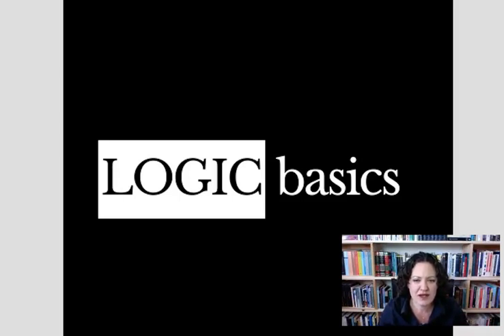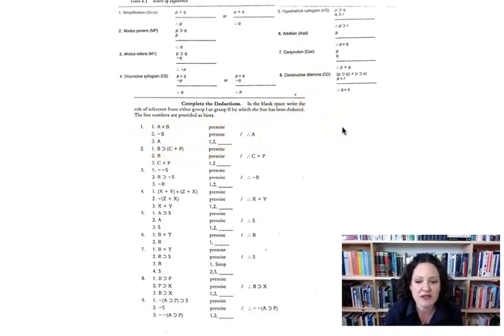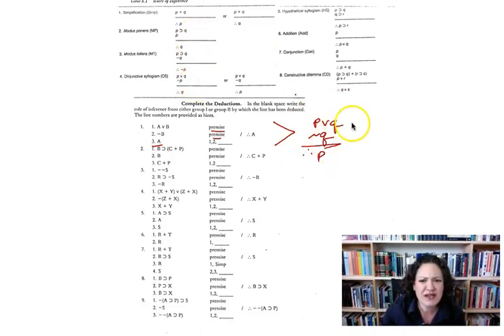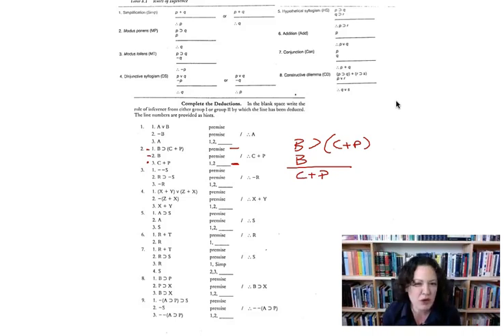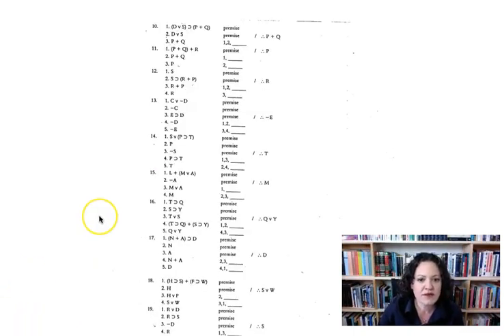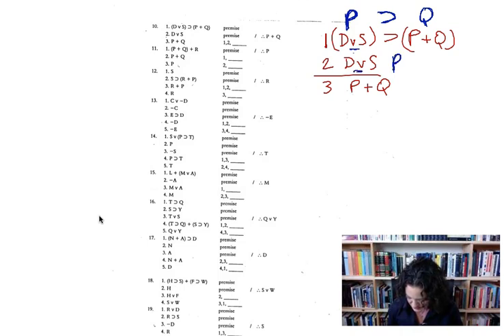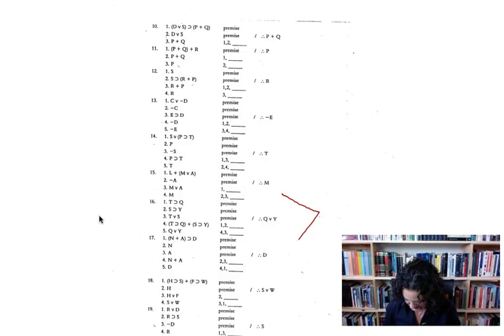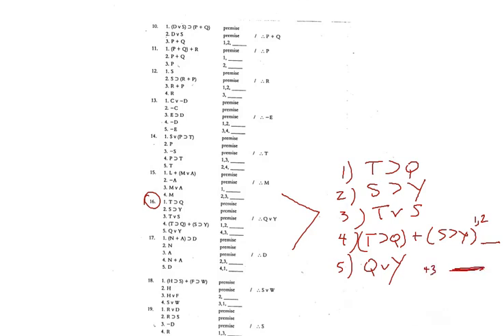Making Deductions with Compound Syllogisms: Logic Basics 52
How to make deductions with compound syllogisms.